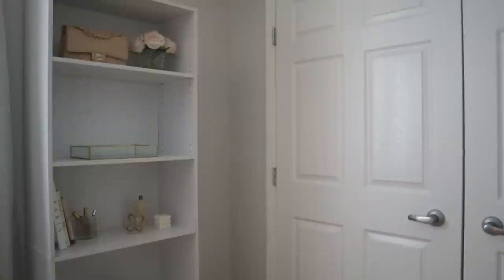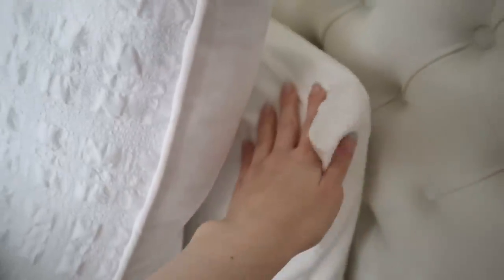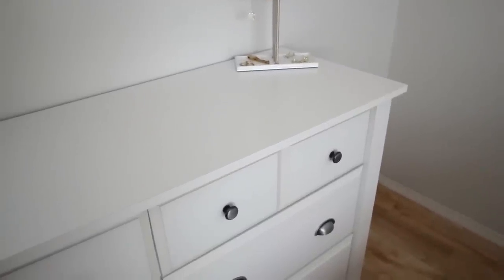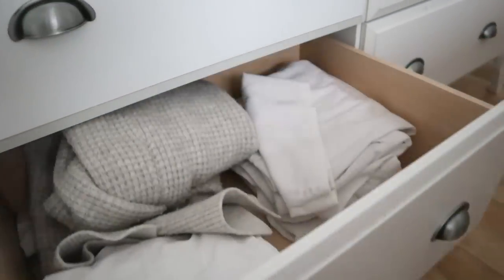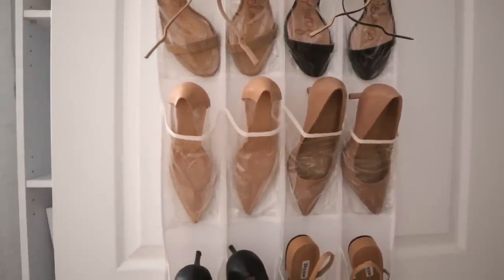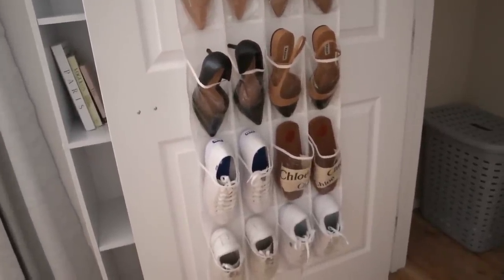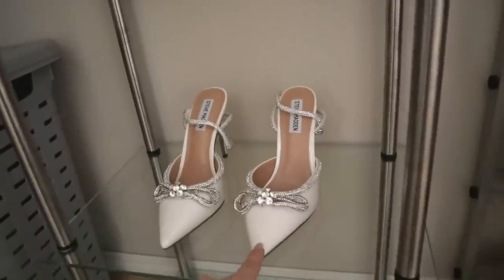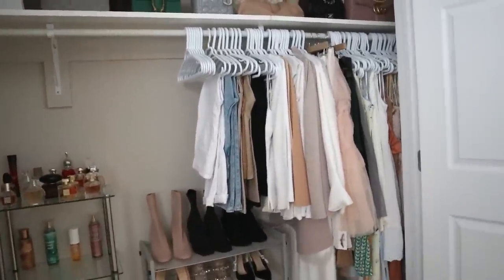LONG RELAXING Complete Wardrobe, Closet, Room Organization Tour ~ Bags, Perfumes, Shoes, & More ✨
EVERYTHING I OWN. Bags, shoes, perfume, clothing organization.

Hey guys!  Today I'm sharing with you my entire wardrobe, closet & bedroom organization.  It's going to be a long one so make yourself a cup of coffee and let's get into it! 💗

Shop FragranceBuy; the best place to get fragrances at a HUGE DISCOUNT - shipping to US and Canada.

Twisted Lily fragrances
Save 10% with code ILYTHIA10

https:/poshmark.ca/closet/ilythiamarie